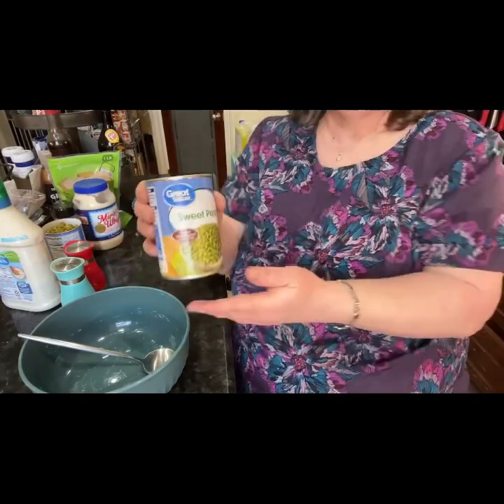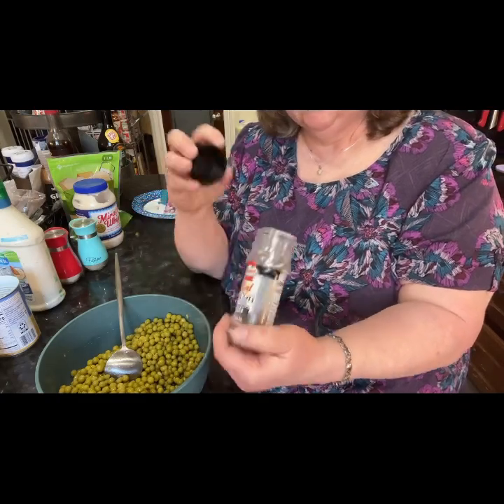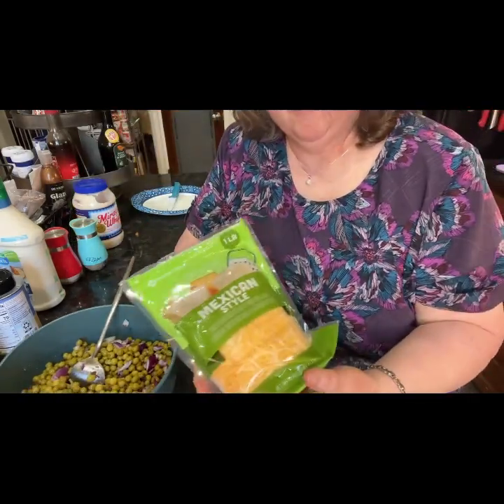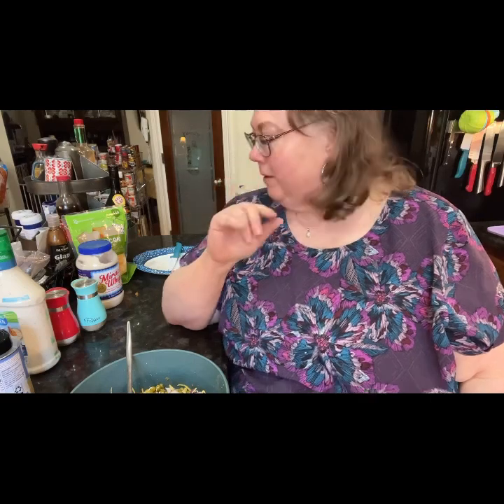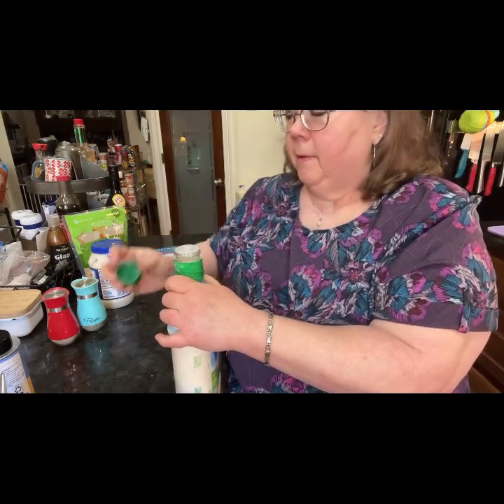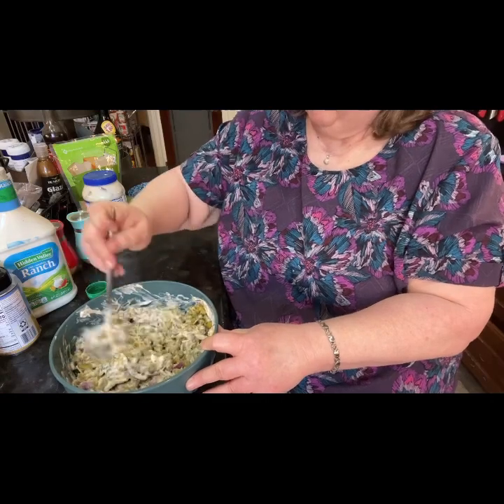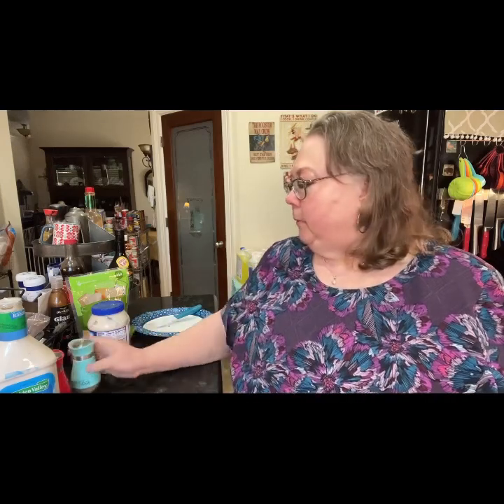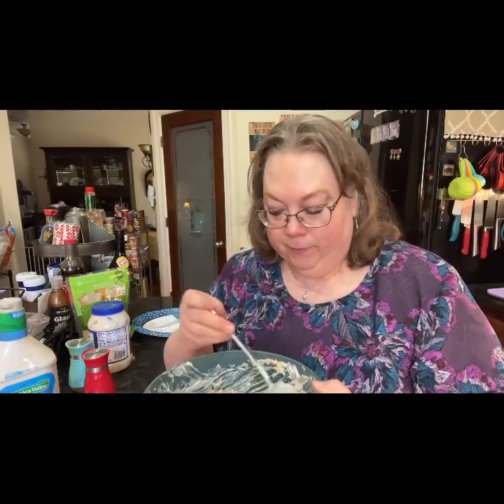How to make Pea Salad.